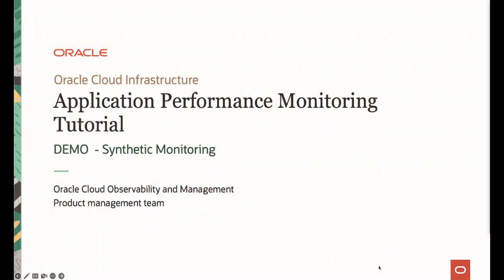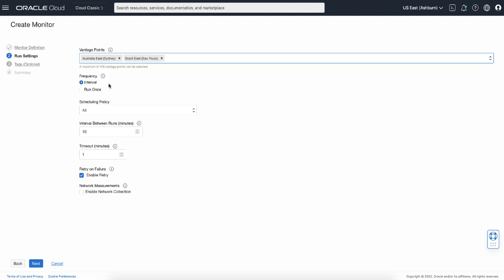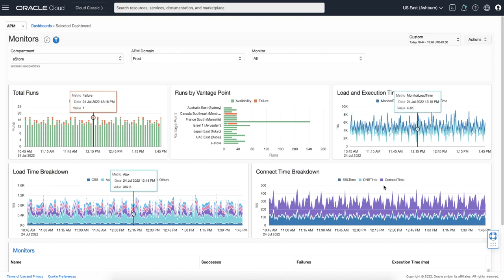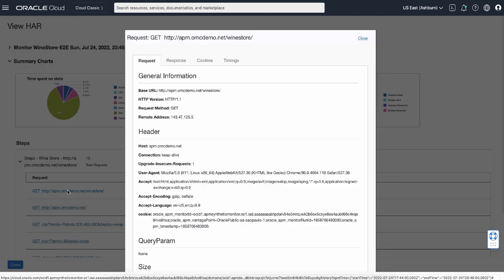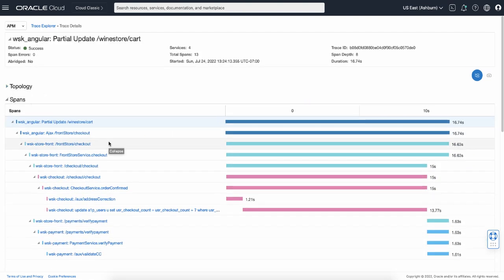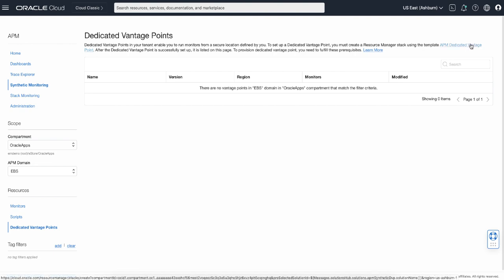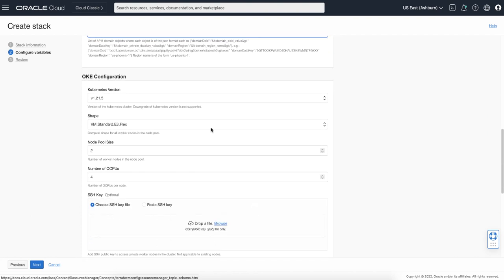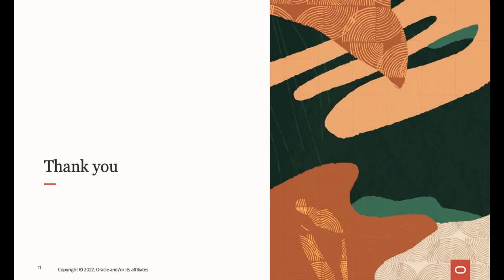Oracle Cloud APM tutorial: DEMO: Synthetic Monitoring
Welcome to Oracle APM tutorial series. This video demonstrates creating and using a synthetic monitor, also creating a dedicated Vantage Point.

Application Performance Monitoring (APM) is a service in Oracle Cloud Infrastructure that provides a set of solutions including distributed tracing, real user monitoring, and synthetic monitoring. You can find other APM tutorial videos in this Oracle channel.